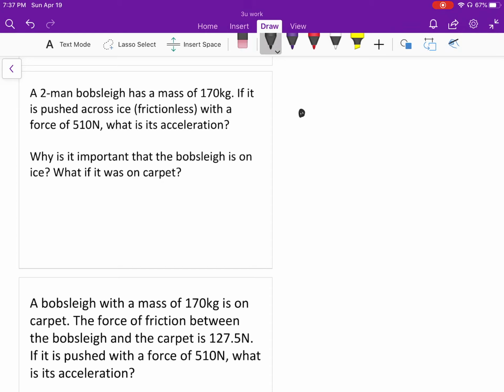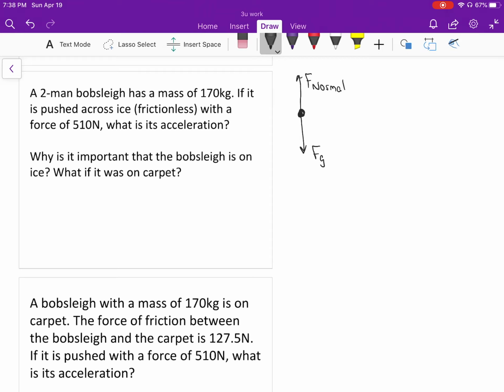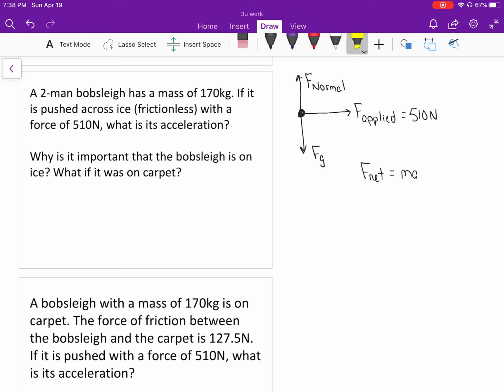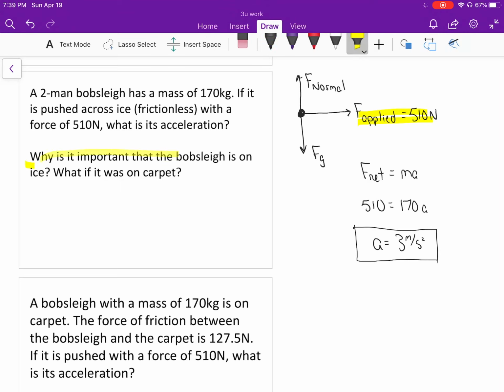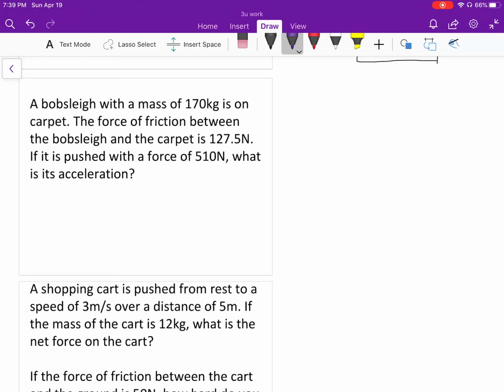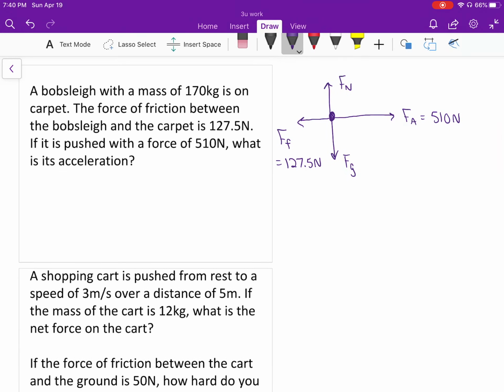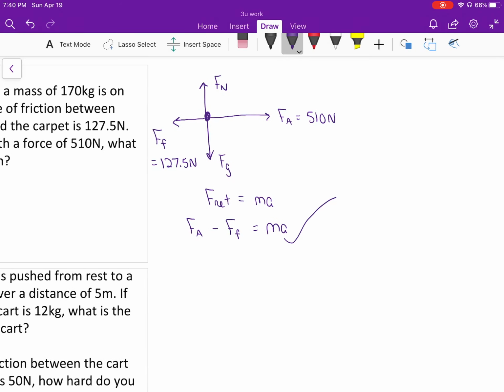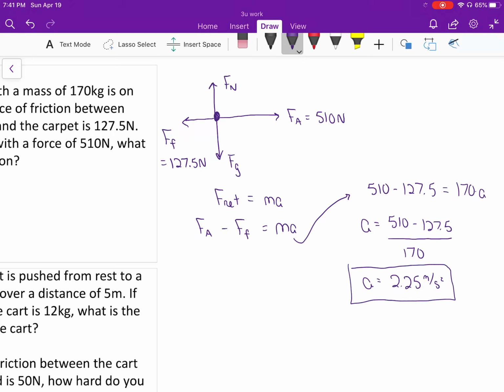Using N2 - Part 2